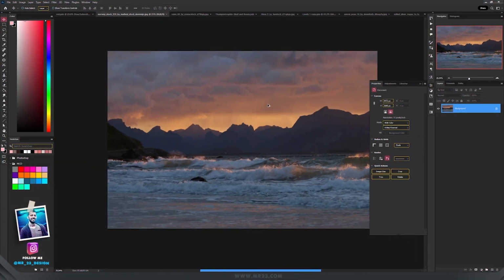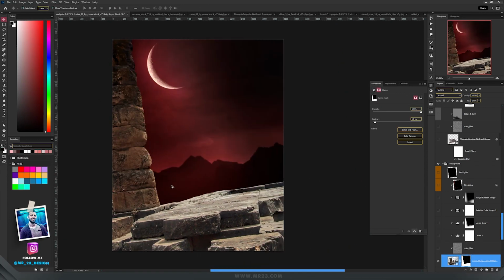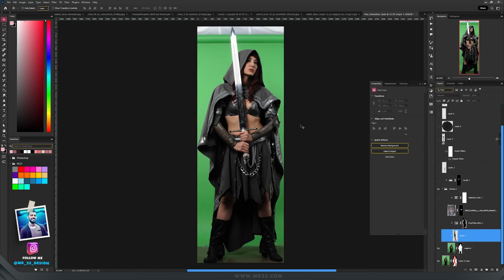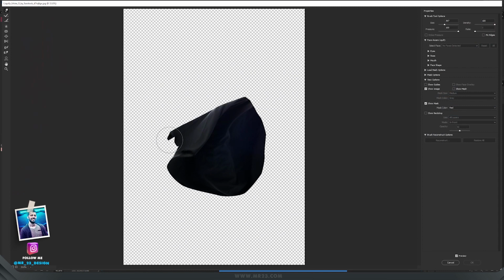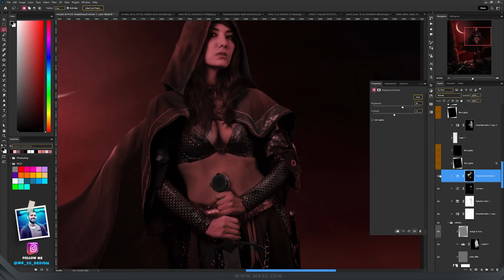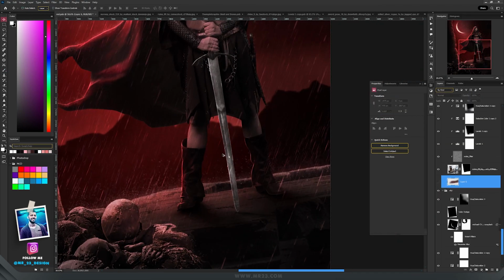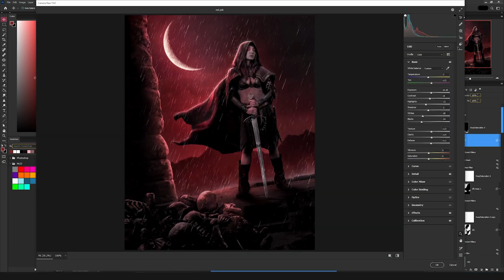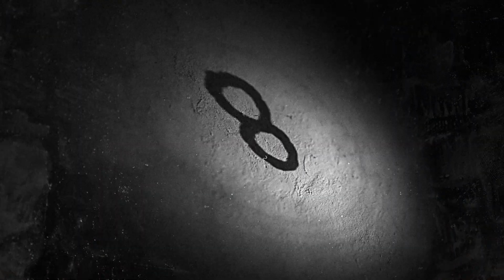Red Moon Warrior - Photo Manipulation Tutorial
In today's video we are going to learn how to create a unique Red Moon Warrior, using just tones of red and I will also reveal the winners of the Magical Creatures contest!

for the stock images!